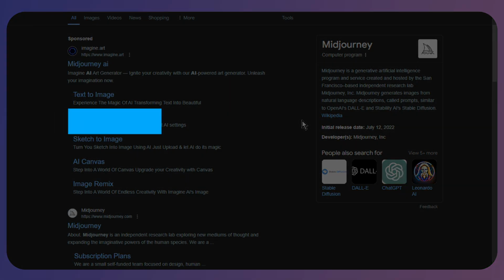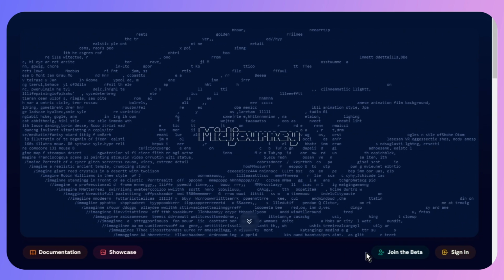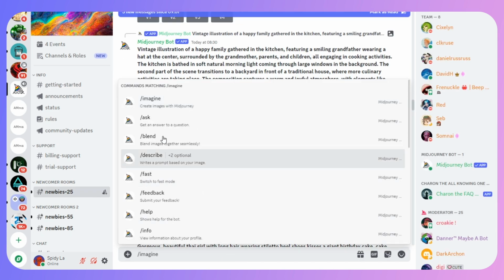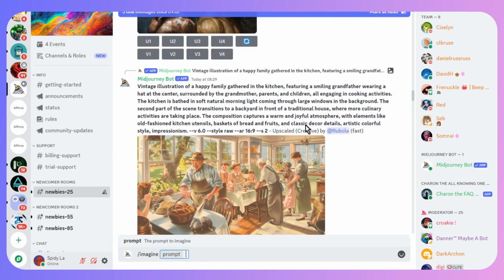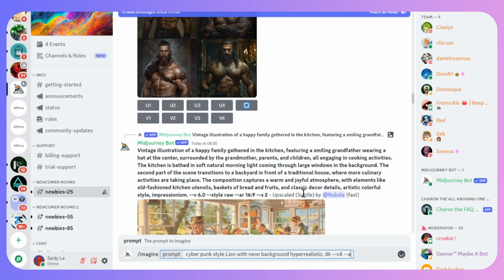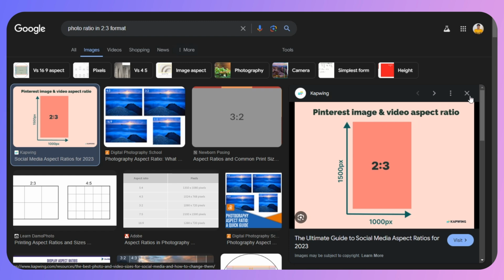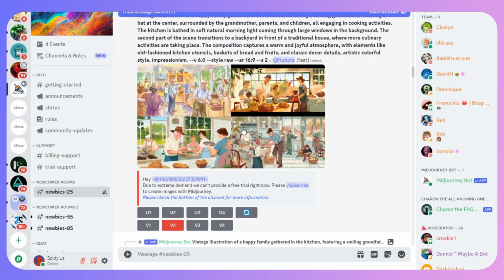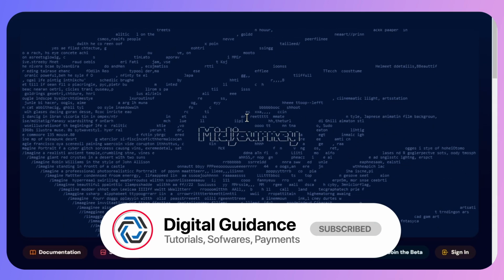How to Generate an AI Art for Beginners Using Midjourney V4 - Easy!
If you are looking for a video tutorial on midjourney ai art? Look no further!
This comprehensive video demonstrates the process of midjourney v4 ai art step by step. Make sure to watch till the end for a thorough grasp.